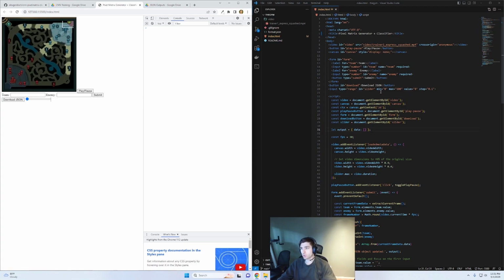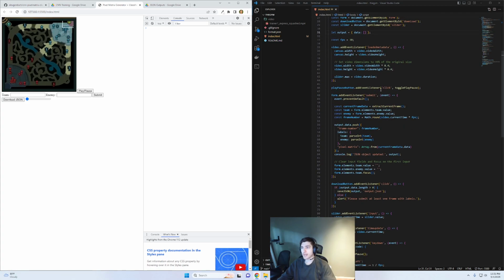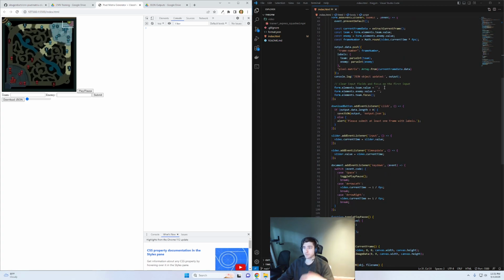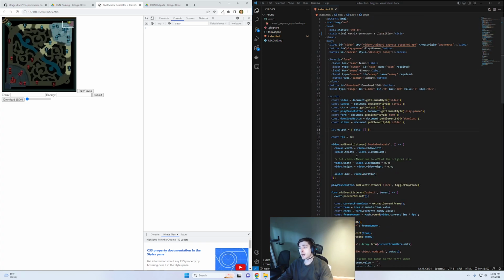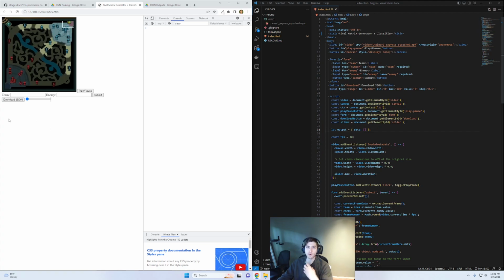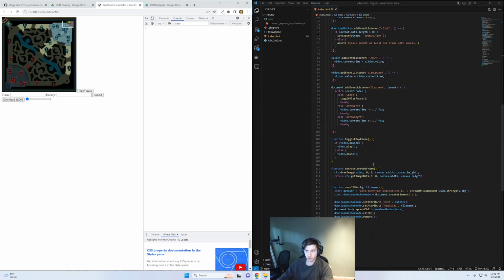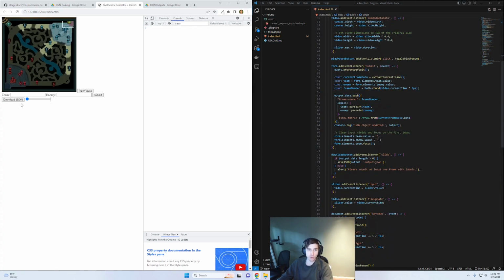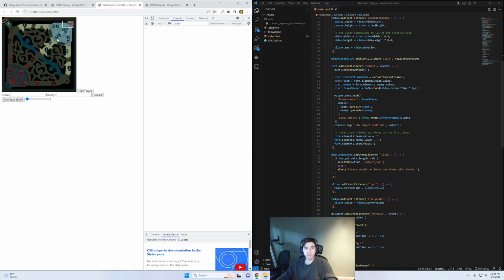Pixel Matrix Classifier - Turning a Video into Training Data for Convolutional Neural Networks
Getting training data ready for a Convolutional Neural Network (CNN) requires labeling data that can be read by a computer.

For a use case like ours,  we need to take a frame from a video, generate its corresponding pixel matrix, assign labels to that matrix, and then add it to our data set.

This tool gives a streamlined workflow for quickly going through a video to generate labeled matrices.